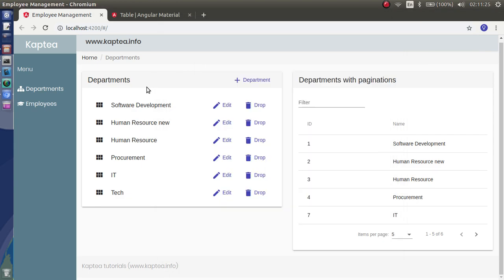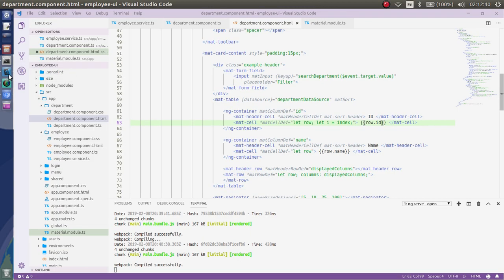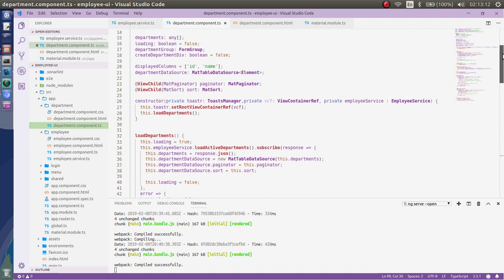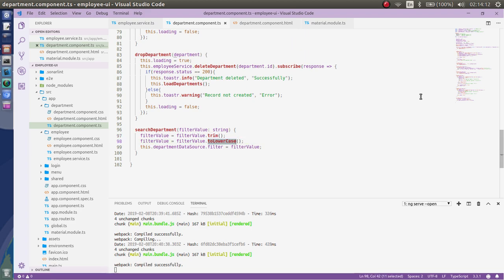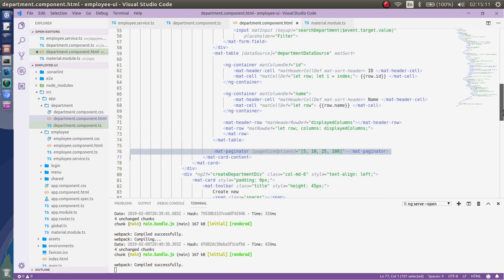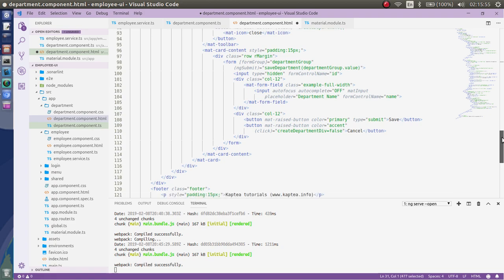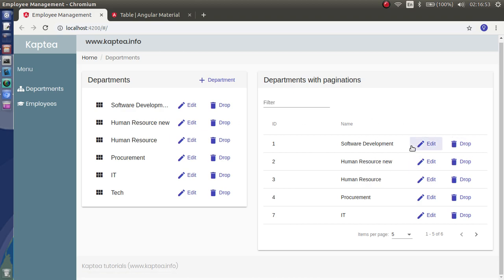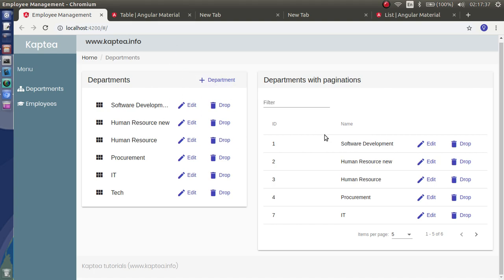Search Sort and Pagination in Angular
Search Sort and Pagination in AngularJS